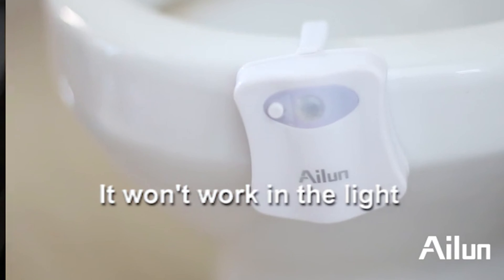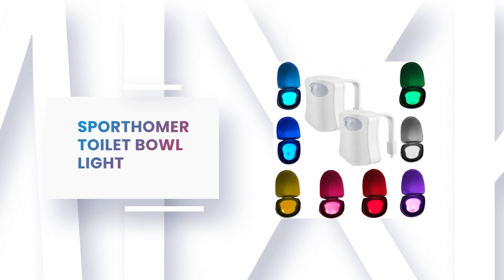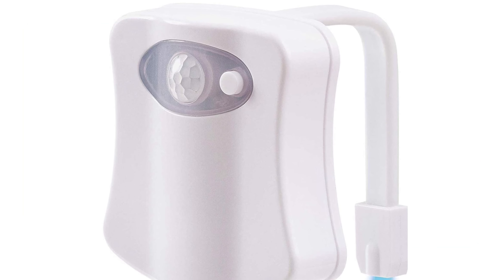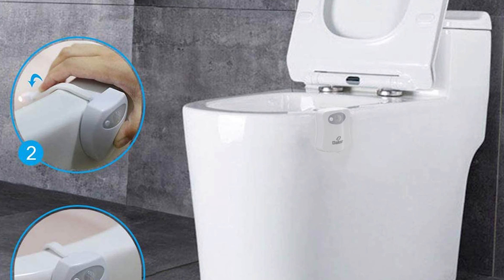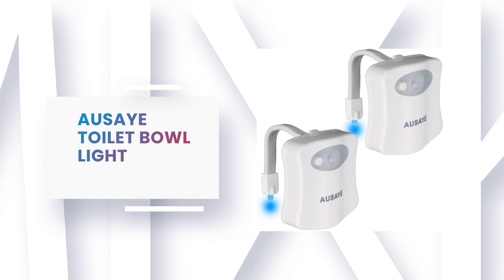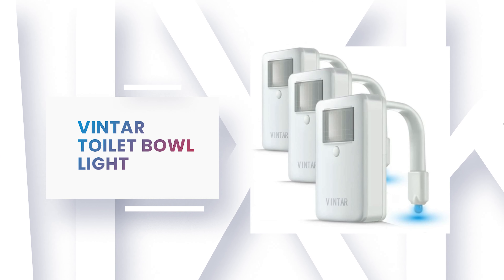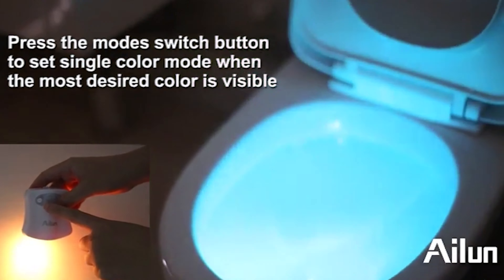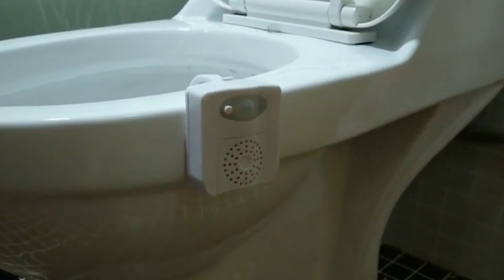Best Toilet Bowl Light in 2022 – Top Listed Products Suggested!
A toilet bowl light is one of those accessories for your bathroom that probably never crossed your mind before but can prove quite useful. Designed for improving night visibility in the bathroom without disrupting your sleep, a toilet bowl light can significantly improve your sleep quality and prevent tripping and other mishaps.

Best Seller in 2022

0:00​​ - Introduction: Best Toilet Bowl Light Reviews 2022

0:49 - 10. Best Quality Toilet Bowl Light: Ivishow Toilet Bowl Light

2:13 - 9. Budget Friendly Toilet Bowl Light: Sporthomer Toilet Bowl Light

3:34 - 8. Professional Toilet Bowl Light: Luckystone Toilet Bowl Light

4:56 - 7. Top Choice Toilet Bowl Light: Phicool Toilet Bowl Light

​​6:17 - 6. Best Effective Toilet Bowl Light: Oaker Toilet Bowl Light

7:41 - 5. Best Size Toilet Bowl Light: Sunnest Toilet Bowl Light

​​9:07 - 4. Long Lasting Toilet Bowl Light: Ausaye Toilet Bowl Light

​10:40 - 3. Best Rated Toilet Bowl Light: Vintar Toilet Bowl Light

​​12:04 - 2. Best Runnerup Toilet Bowl Light: Ailun Toilet Bowl Light

13:25 - 1. Editor’s Picked Toilet Bowl Light: Lumilux Toilet Bowl Light

The only thing worse than being woken up by a bright and unrelenting overhead light during a midnight trip to the bathroom is keeping the lights off and being woken up by accidentally missing the toilet completely. If you’re a man, or if you live with one, then you know exactly what we’re talking about — accidental splashes on the bathroom floor. Whether it’s your bottom becoming a little too well acquainted with your bathroom floor or the sudden feeling that someone is peeing on your slippers (hint — it’s you), not having enough light for late-night bathroom trips is worse than having too much light. But there is a middle ground. Enter – the toilet bowl light.

It’s exactly what it sounds like and, yes, you’re going to love it. It’s like a night light for adults with small bladders. Toilet bowl lights fit discretely on the side of a toilet bowl and are motion-activated, lighting up the bowl of the toilet with a bright LED light. Not only that, but they also come in a variety of colors that can be set on a cycling model, turning your bathroom trip into a party of one. Or number two.

Toilet bowl lights are not only great for late-night bathroom trips, but they also turn potty time into party time for toddlers who are potty training. Parents, you’re going to want all the help you can get.

SmartHome360 ToiletBowlLight Toilet_Bowl_Light_2022 SmartHome, Best Toilet Bowl Light in 2022, Top Toilet Bowl Light in 2022, Toilet Bowl Light Reviews